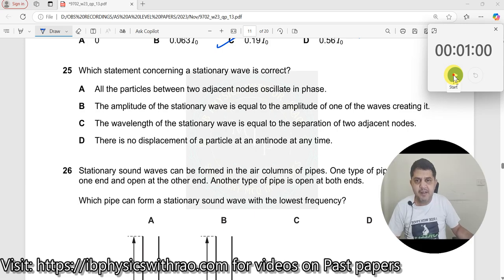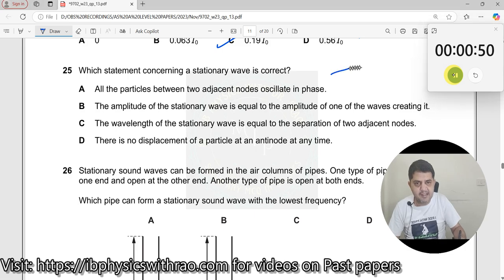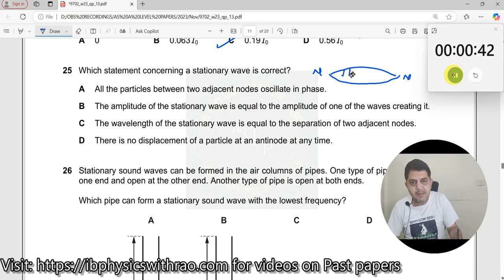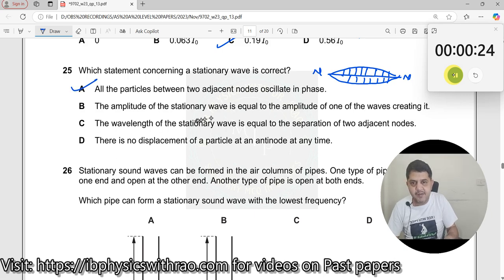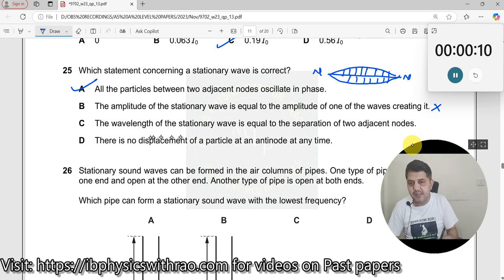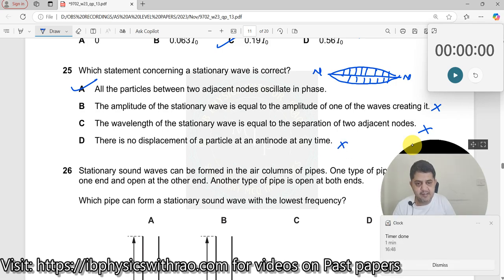25. Which statement concerning a stationary wave is correct? A. All the particles between two adjace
Which statement concerning a stationary wave is correct?
A. All the particles between two adjacent nodes oscillate in phase.
B. The amplitude of the stationary wave is equal to the amplitude of one of the waves creating it.
C. The wavelength of the stationary wave is equal to the separation of two adjacent nodes.
D. There is no displacement of a particle at an antinode at any time.

Solution and Explanation:

The correct answer to this MCQ is A. All the particles between two adjacent nodes oscillate in phase. Let's break down why this is the right choice and address the other options:

Choice 1: This choice is correct. In a stationary wave, all particles between two adjacent nodes oscillate in phase. This means they reach their maximum and minimum displacements simultaneously.

Choice 2: This choice is incorrect. The amplitude of a stationary wave is not equal to the amplitude of the individual waves that created it. The amplitude of the stationary wave varies along its length, with maximum amplitude at the antinodes and zero amplitude at the nodes.

Choice 3: This choice is incorrect. The wavelength of a stationary wave is equal to twice the separation of two adjacent nodes.

Choice 4: This choice is incorrect. Antinodes are points of maximum displacement in a stationary wave. Particles at antinodes oscillate with maximum amplitude.

Theoretical Enrichment:

To solidify your understanding of this concept, let's delve a bit deeper into stationary waves. Stationary waves are formed by the superposition of two identical waves traveling in opposite directions. This superposition results in points of constructive interference (antinodes) and destructive interference (nodes).

At the nodes, the amplitude of the wave is always zero, while at the antinodes, the amplitude is maximum. Particles between two adjacent nodes oscillate in phase, reaching their maximum and minimum displacements simultaneously.

If you enjoyed this explanation and want to explore more physics concepts, feel free to check out my resources: